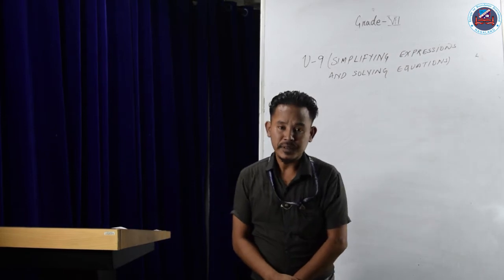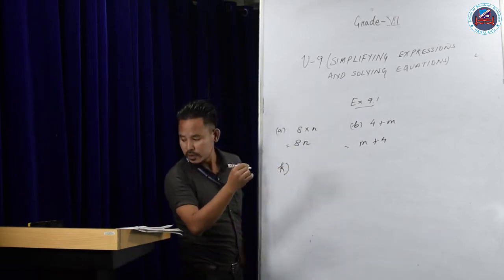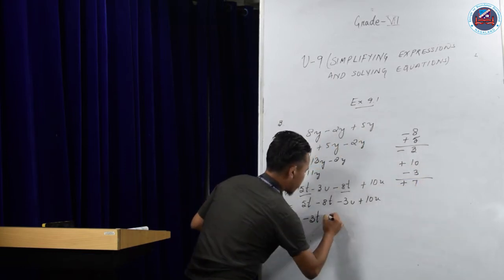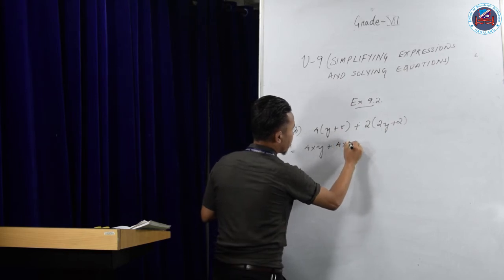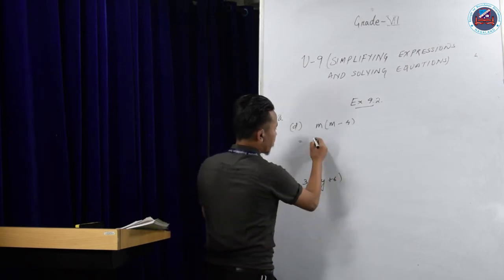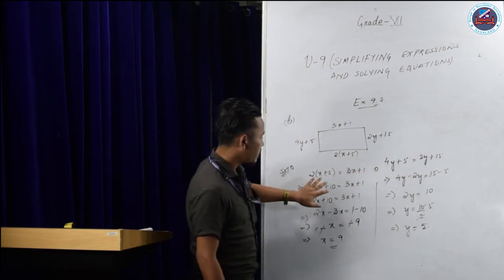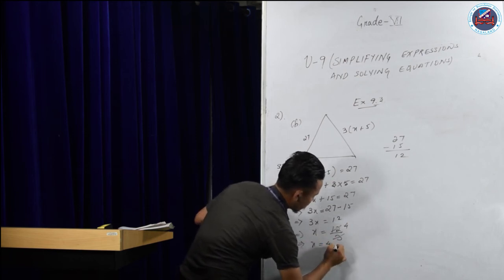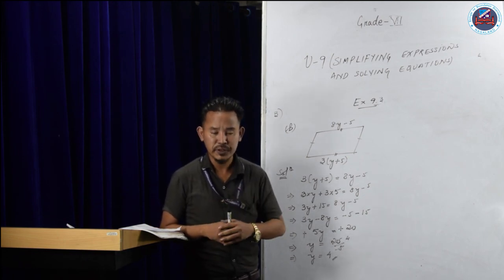Grade VII Mathematics - Simplifying Expressions and Solving Equations